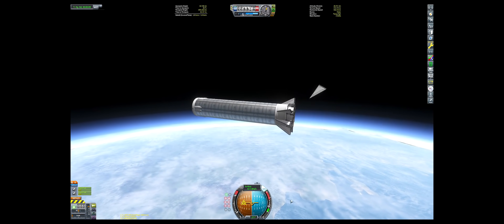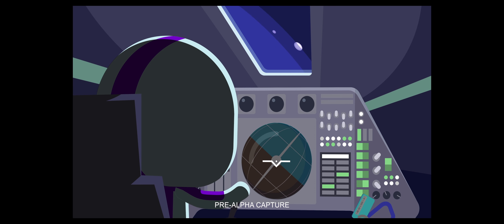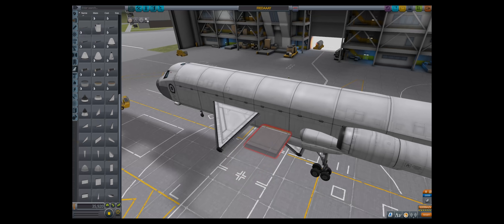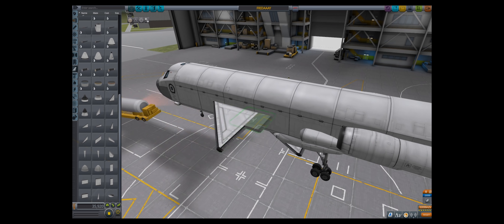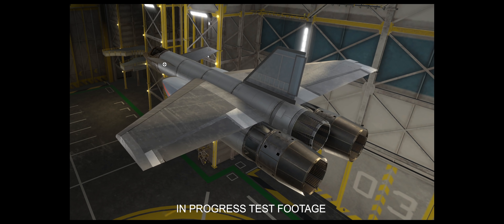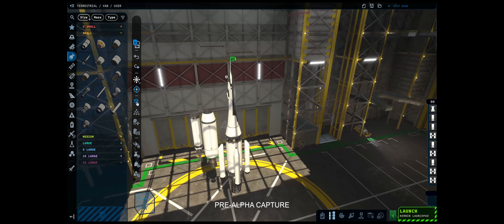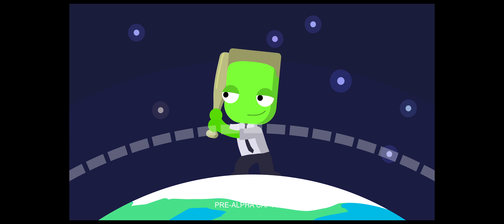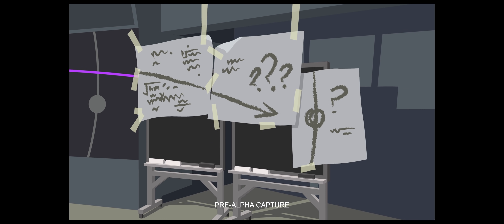Kerbal Space Program 2: Episode 3 - Next Gen Astronauts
Kerbal Space Program 2 is the sequel to the acclaimed space flight simulation game Kerbal Space Program from Private Division.

How do we inspire and teach the next generation of astronauts, physicists, engineers, scientists, dreamers, and creators? In this video, Intercept Games developers explain their mission to onboard the next generation of space industry experts with KSP 2’s new tutorials, UI/UX improvements, quality of life features, and more. This video is the third in a series of feature videos that will deep dive on the key new features of KSP 2 and the development process behind them.

U.S. Production Team: Story Developing
Director/Producer: Ryan Lynch
DP/Editor: Blaine Westropp

Special thanks to:
Matt Lowne for the amazing rocket at 1:28

The Private Division QA team – Kristina Benitez, Brian Libby, Lo Daniels, Jonathan Williams, Risë Lugo, Brandon Nusbaum, Charles Escuadro, Demetri Ghaeni, Joshua McKibbin

Timecodes:

0:00 - Opening - Scott Manley
1:36 - The importance of approachability
3:20 - KSP 1 vs. KSP 2
3:51 - Procedural wings
4:30 - VAB UX improvements
5:53 - Tutorials are your new best friend
9:05 - Outro
9:49 - Something more?